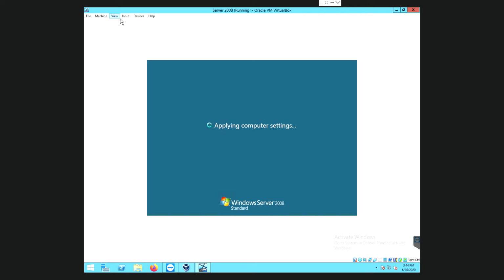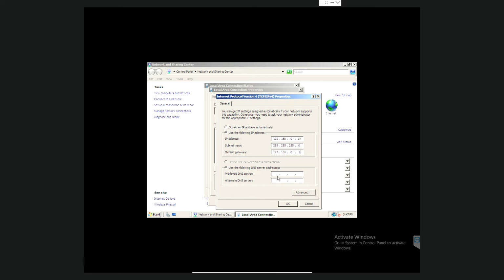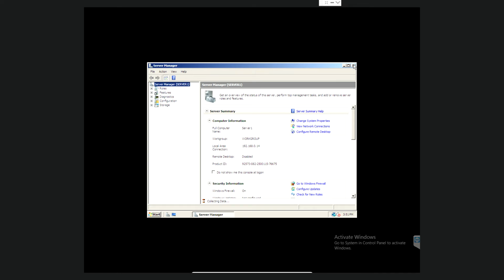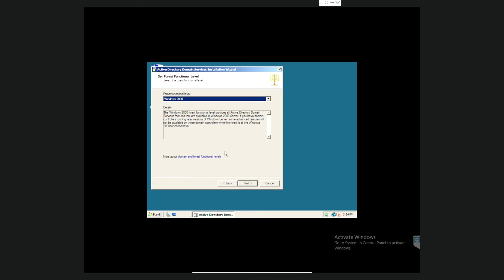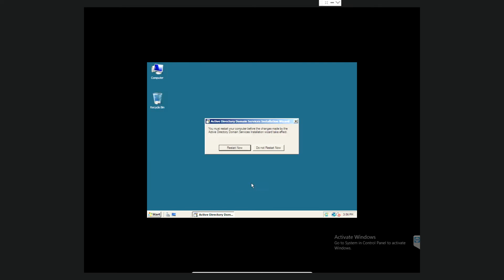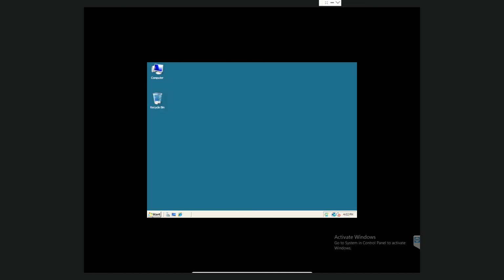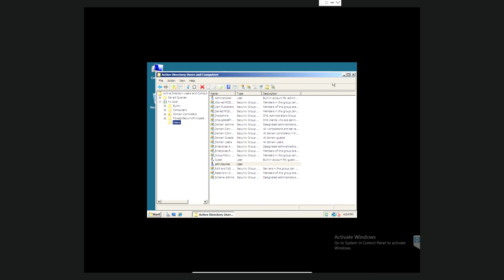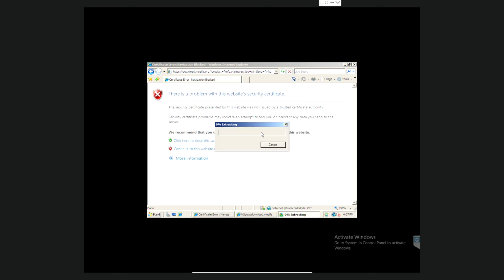Server 2008 configuration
In this video, I have setup and configured server 2008. I assigned a static ip address and changed the server name. I also setup active directory. I attempted to change the wallpaper but I could not achieve this.